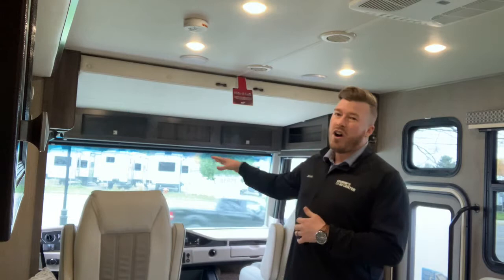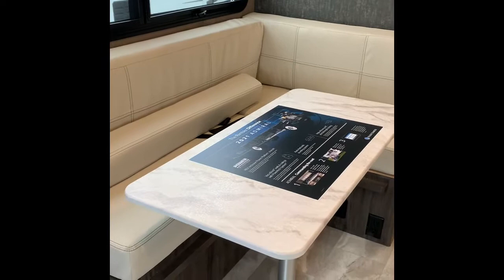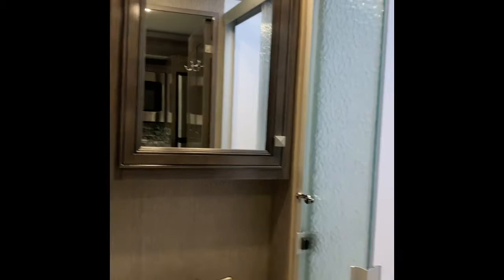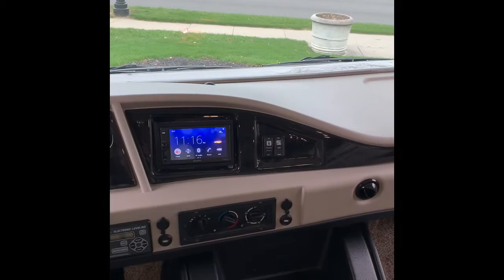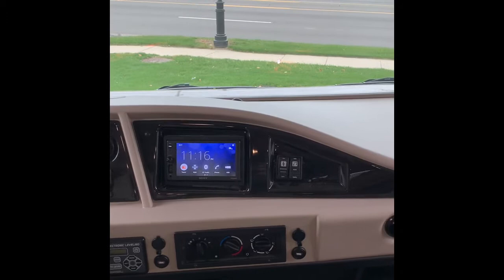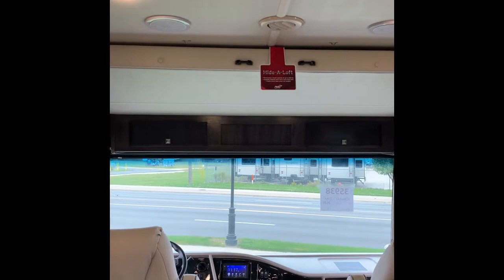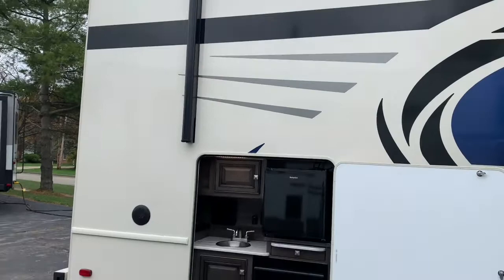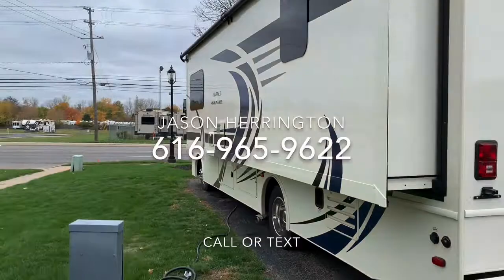All New Holiday Rambler Admiral 29M Motorhome Class A Ford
All new Ford v8 10 speed holiday rambler admiral 29M jason Herrington Veurinks RV center Grand Rapids Michigan